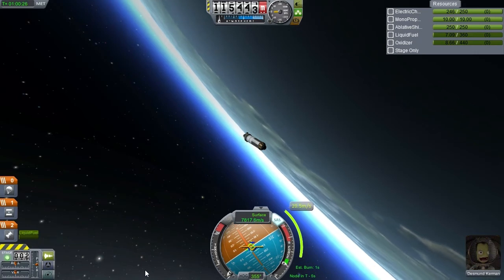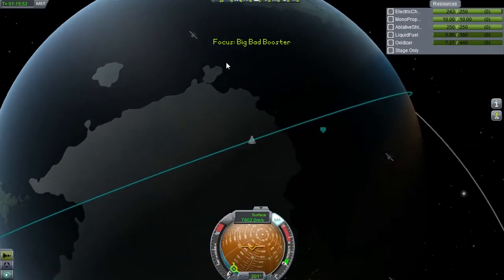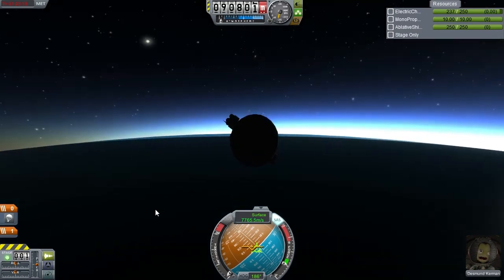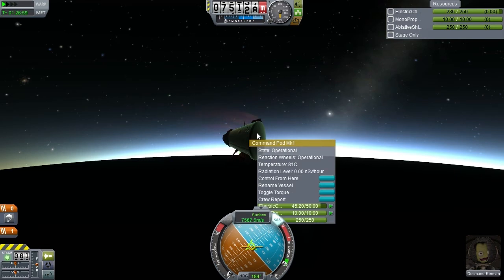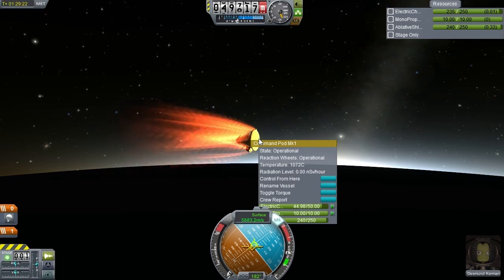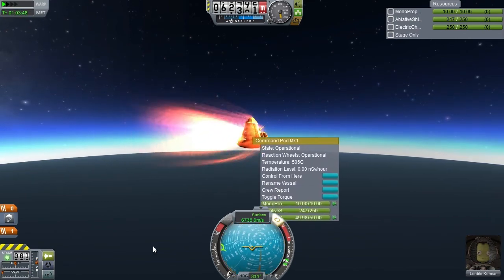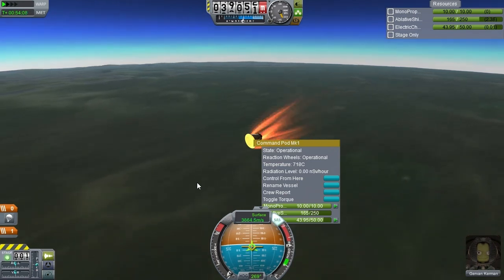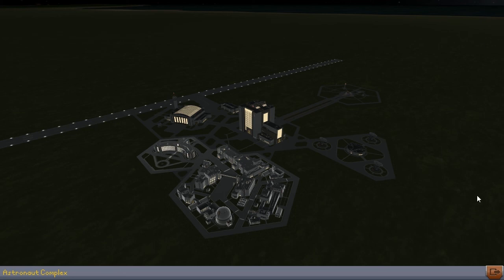KSP to Mars episode 14: Fixing a heatshield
Many kerbals meet their doom trying to perfect the heatshields and determine a good re-entry corridor